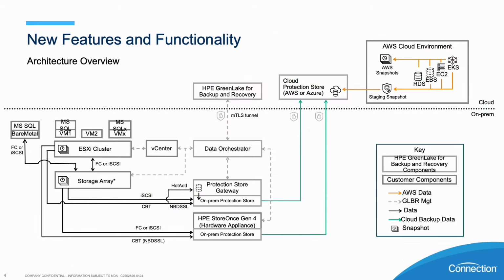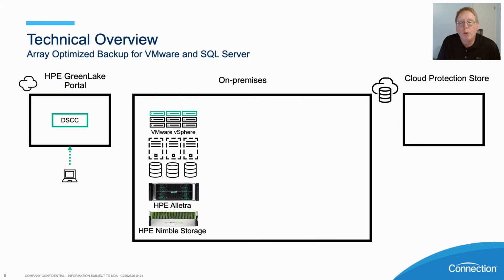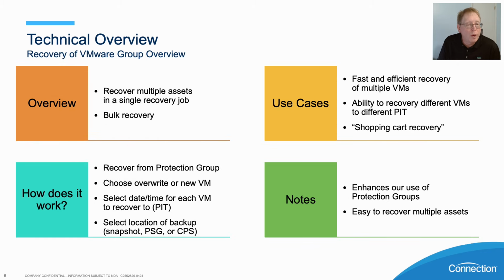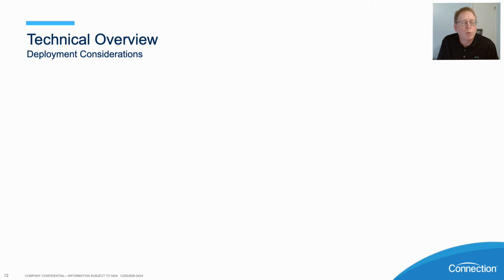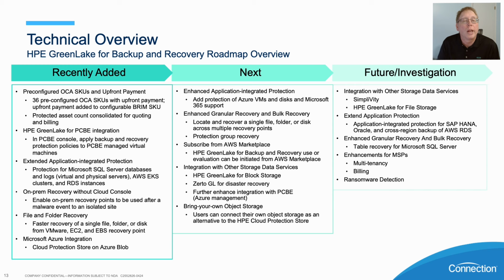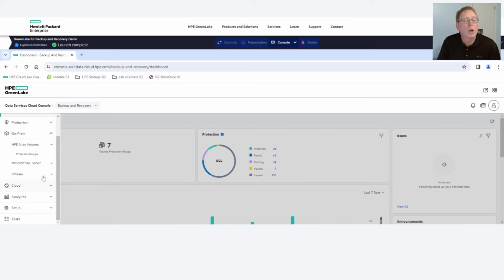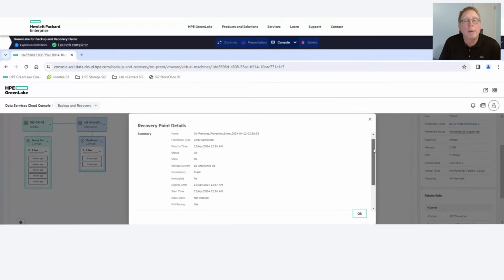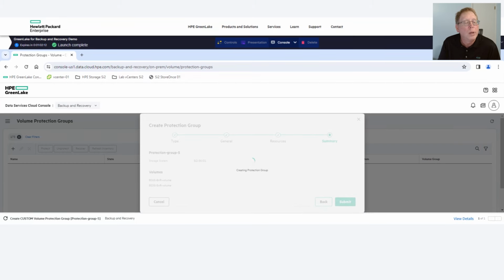HPE Greenlake Backup and Recovery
Looking for a hybrid cloud that is right for you with the highest level of data security? Discover how HPE GreenLake for Backup and Recovery can help you protect your workloads in a simple, cost efficient, and secure approach across the hybrid cloud. Deliver modern data protection from edge to cloud with:
• Effortless protection for on-premises and cloud-native workloads
 • Security by design • Highly efficient data protection
 • Simple unified management and agentless deployment